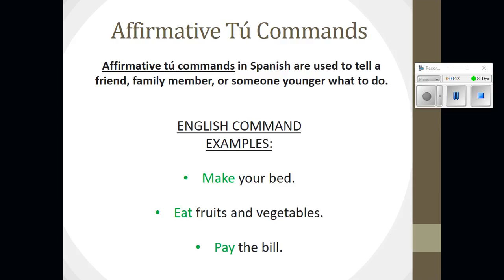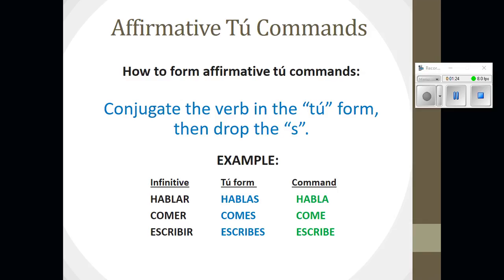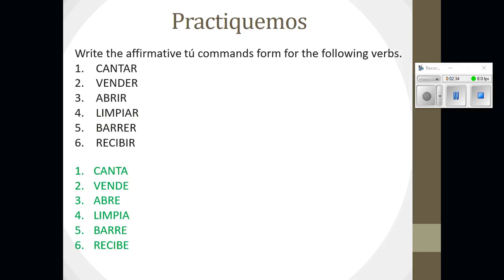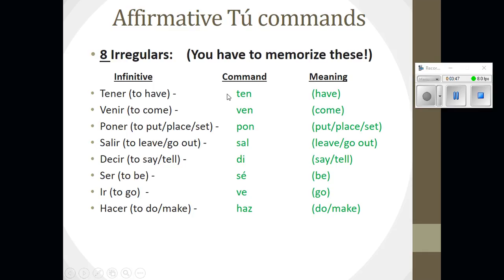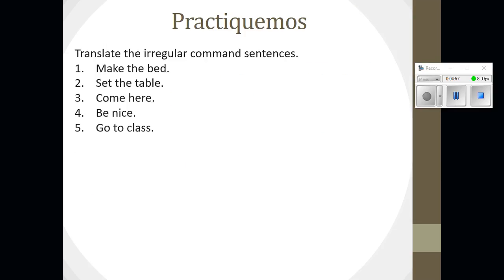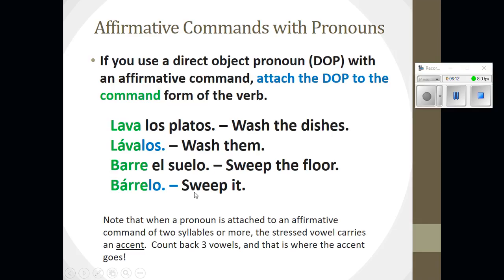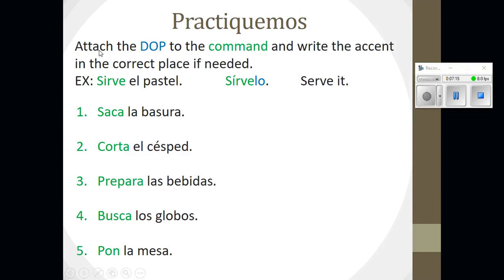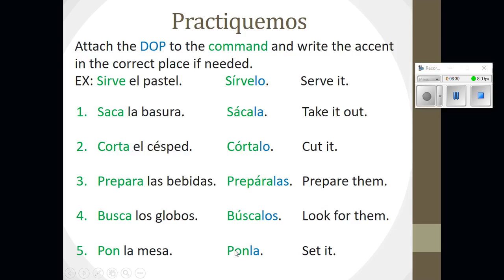Affirmative Tú Commands 2